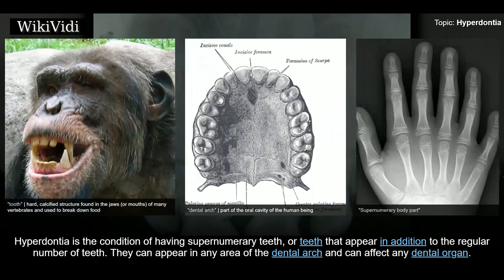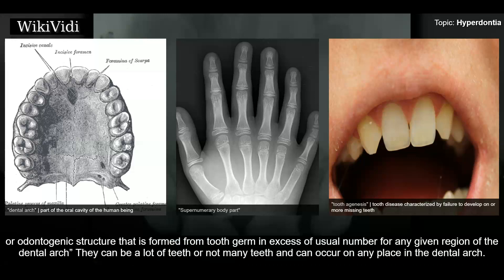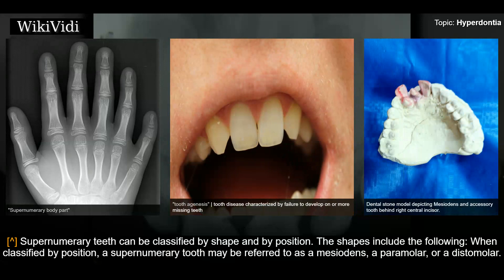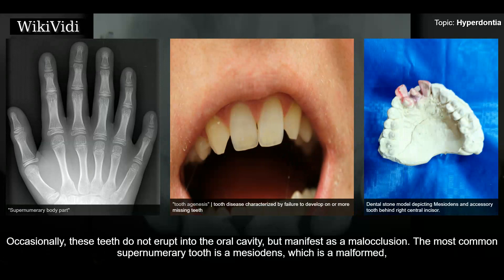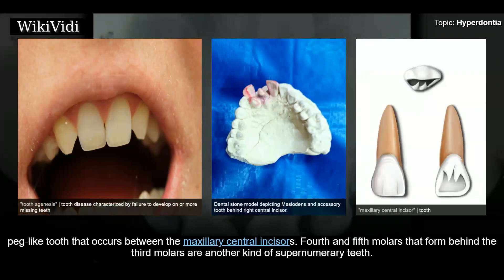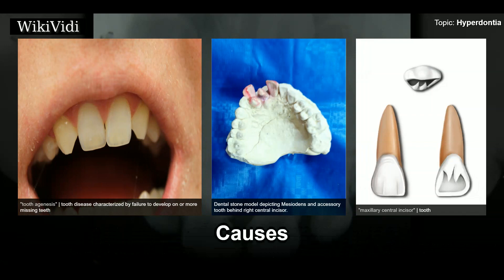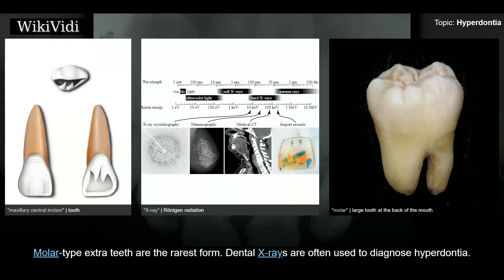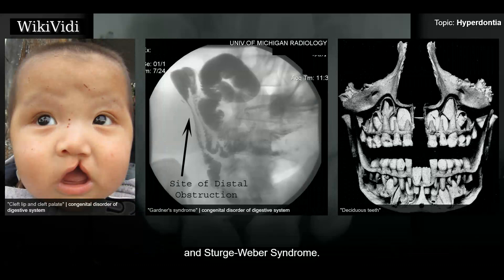HYPERDONTIA - WikiVidi Documentary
Hyperdontia is the condition of having supernumerary teeth, or teeth that appear in addition to the regular number of teeth. They can appear in any area of the dental arch and can affect any dental organ. The opposite of this condition is hypodontia, where there is a congenital lack of teeth. This is seen more commonly than hyperdontia. The scientific definition of hyperdontia is "any tooth or odontogenic structure that is formed from tooth germ in excess of usual number for any given region of the dental arch” They can be a lot of teeth or not many teeth and can occur on any place in the dental arch. They may be symmetrical or non-symmetrical.

Shortcuts to chapters:
00:00:49 Types
00:01:27 Prevalence
00:02:06  Detection of supernumerary teeth
00:02:28 Causes
00:03:27 Effects

Copyright WikiVidi.